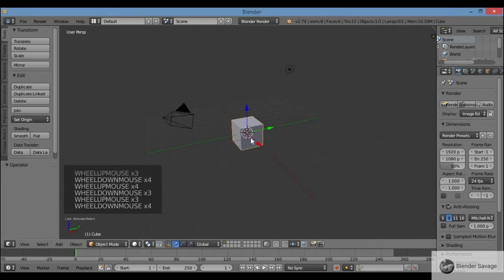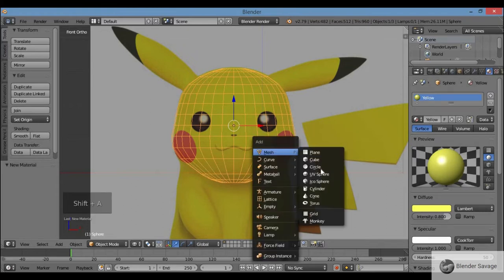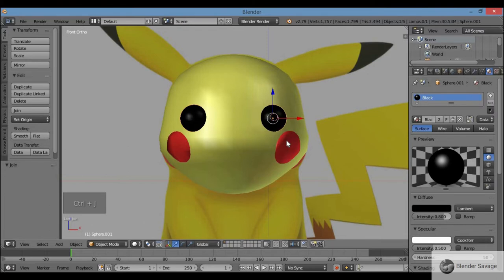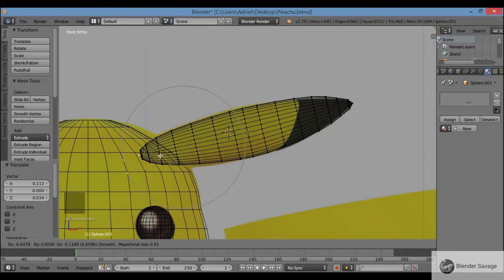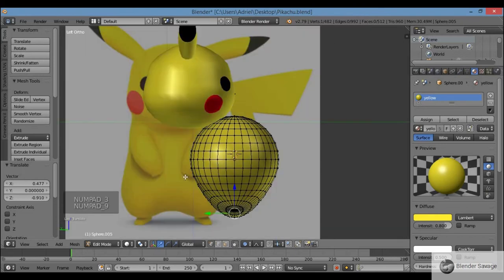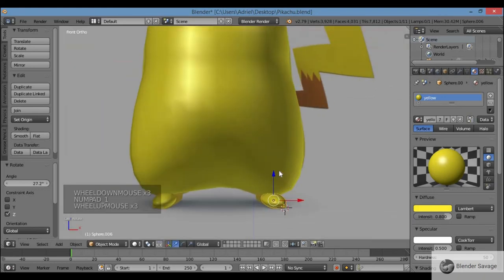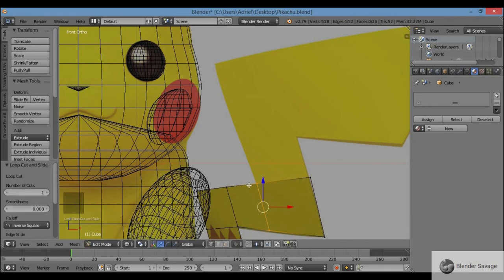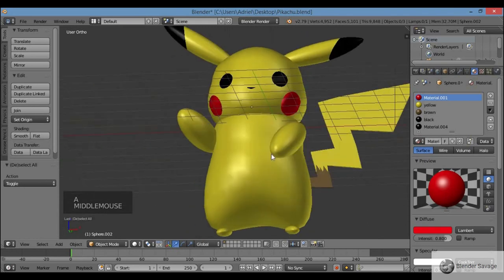How to easily model Pikachu in Blender for beginners tutorial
Blender Activity Book for Beginners: Activity Book for those new to 3D Modeling using Blender
By Adriel Samaniego
Basic 3D Animation and Modeling in Blender for Beginners